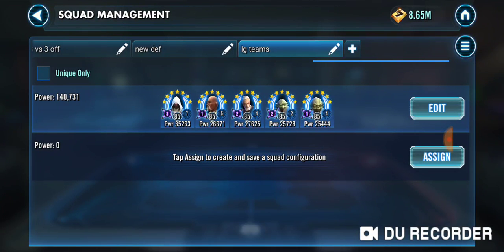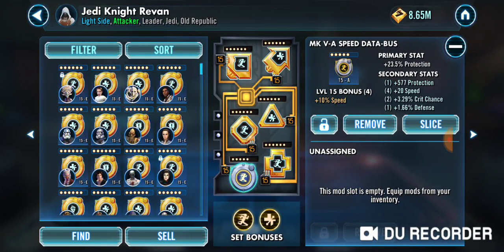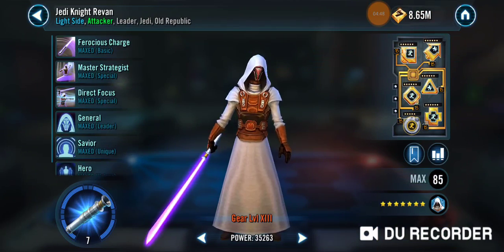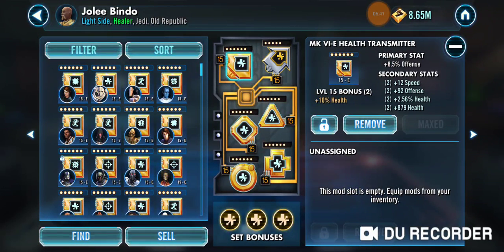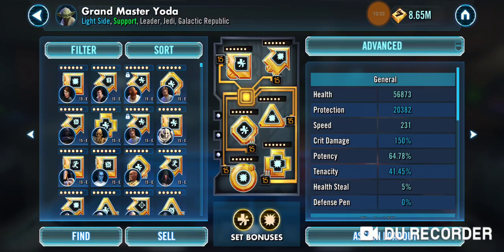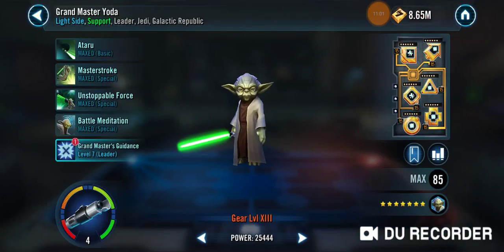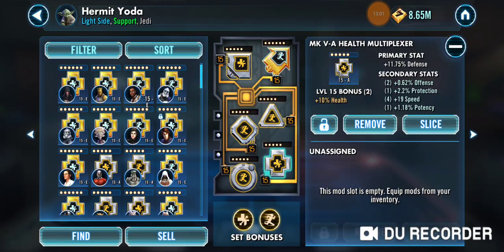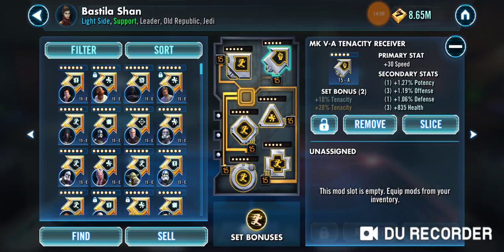jedi modding for lstb